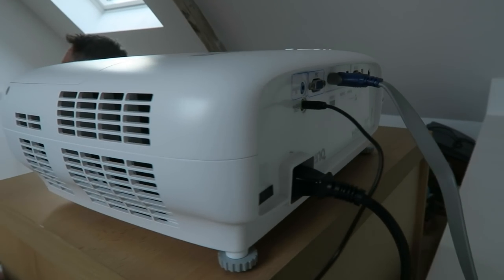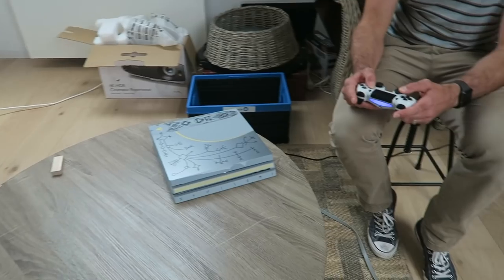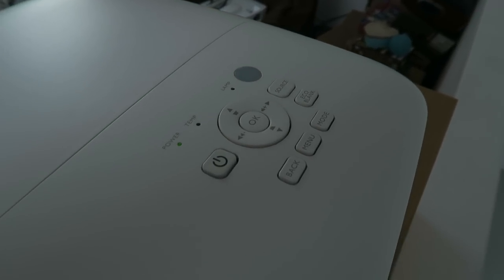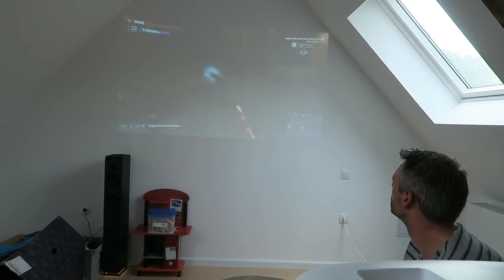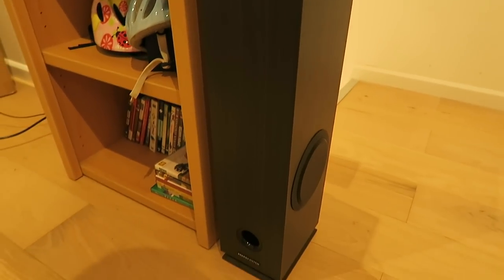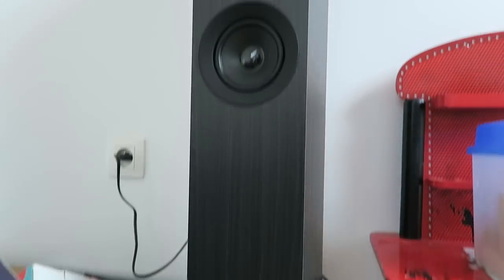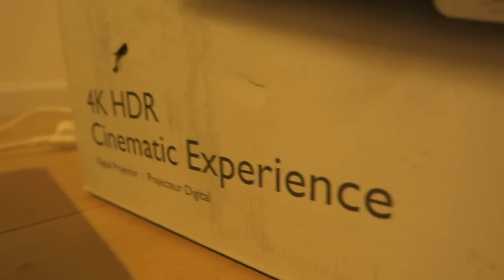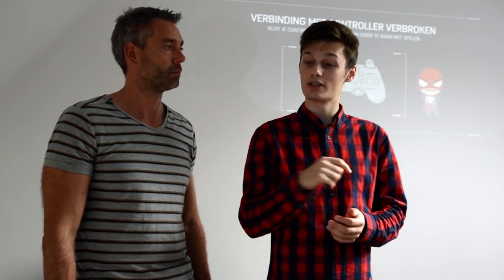The BenQ W1700 4K Projector for Gaming?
Gaming in 4K is not new, especially with the PS4 Pro being popular or Netflix-shows being released in 4K. Most people would play on a 4K television, but there is one cool alternative: a 4K projector.

We teamed up with BenQ and Energy Sistem to create a cinema experience, but still have a room where we could walk around (so not completely dark). BenQ sent over the BenQ W1700, which is great for gaming or watching movies in a well lit room. The biggest issue with a projector is that it always needs to be dark, but not with the W1700. It projects amazingly well in a very well lit room (see video) and it's still sharp in 4K, bright and colourful.

We tested the projector with a PS4 Pro and Spiderman and had a blast. Together with the Energy Sistem Tower 7 (two of them) we created some kind of cinema space. It was extremely easy to connect one of the sound-towers to the projector via AUX. After that it was just a press of the button away (on both of the speakers) to connect them wirelessly and get stereo sound with a lot of bass.

If you watch the video you might think that the projector is not as clear as we're claiming, but the video just doesn't do this device justice. Off course we have to remember that the projector costs around 1.500$, which is not cheap, but compared to other 4K projectors still a good buy. Besides, it also won the EISA award for best buy projector, which means a lot.

Now, if you're a hardcore gamer there are some alternatives for you. The W1700 might be very bright and 4K, it's not short throw (for smaller rooms) and it doesn't have a high frame rate for online gaming for example. That's where the BenQ W1210ST comes in. This one is a bit cheaper, but has low input lag for smooth gaming and a mode specifically for gaming. Besides, it also has better speakers (would still recommend external ones though for the full experience).

But what if you even have a brighter room? Then you can go for the TK800. It has a high brightness mode, but the colours are not on par compared to the W1700.

VERDICT

THe BenQ W1700 is an awesome projector that comes in at a price. The 4K is really exceptional and it works perfectly in a well-lit room, which is a plus. Offcourse you'll need a projection screen or wall to get the best out of this projector. Together with the two Energy Sistem Tower 7's we had a blast playing on the PS4 Pro!